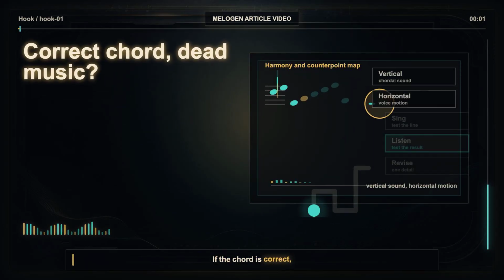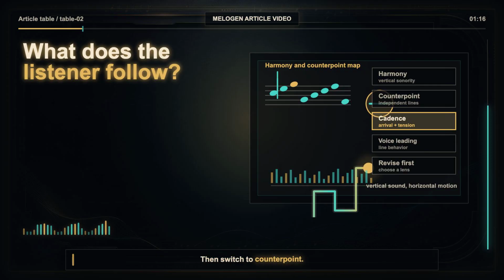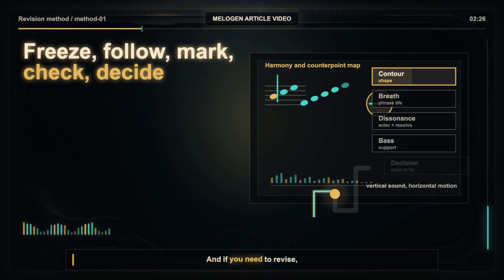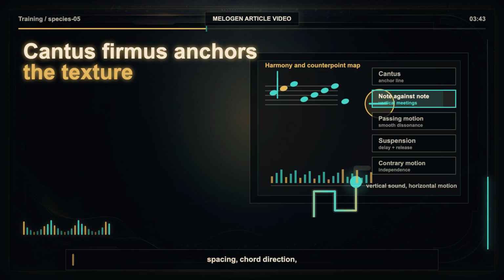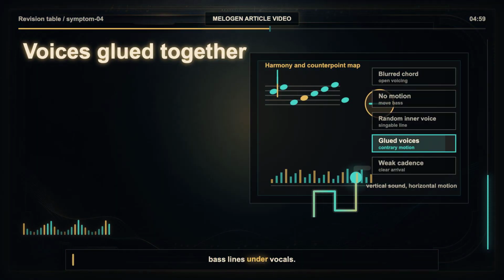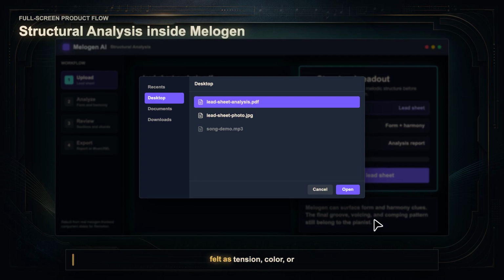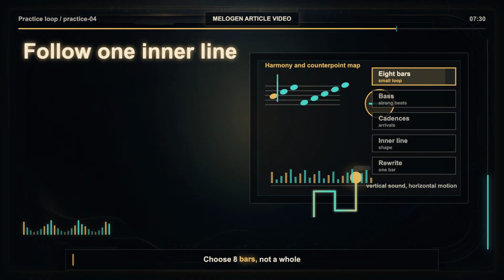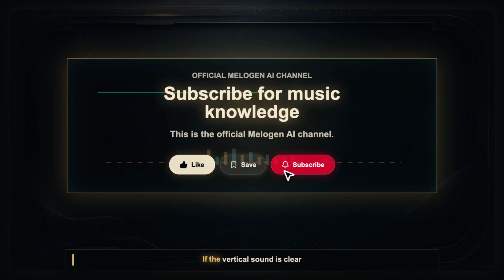Harmony and Counterpoint Explained for Musicians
Harmony and Counterpoint Explained for Musicians - a practical Melogen AI video guide for harmony and counterpoint.
Learn harmony and counterpoint with plain definitions, composer checks, voice-leading examples, and a Melogen Structural Analysis workflow.

What you will learn:
- The plain difference between harmony and counterpoint
- How to inspect vertical chord sound and horizontal voice motion
- How species counterpoint trains line independence without becoming a cage
- How to diagnose muddy harmony, weak cadences, random inner voices, and crowded textures
- Where Melogen Structural Analysis fits in a visible-score workflow

Chapters:
00:00 Why correct chords can still feel dead
00:04 Harmony vs counterpoint in plain language
00:58 Four questions that choose the right lens
01:41 How to listen vertically
02:02 How to listen horizontally
02:24 A practical score revision method
02:56 Species counterpoint as training
03:50 Real music beyond textbook exercises
04:12 Diagnose harmony counterpoint or form
04:23 Common symptoms and first fixes
05:28 The singing test for inner lines
05:49 Where Melogen Structural Analysis fits
06:54 Eight-bar practice loop
07:59 Two final questions before adding notes
08:42 Official Melogen AI channel close

Melogen AI brings together practical music tools and AI music models for musicians, educators, and creators.